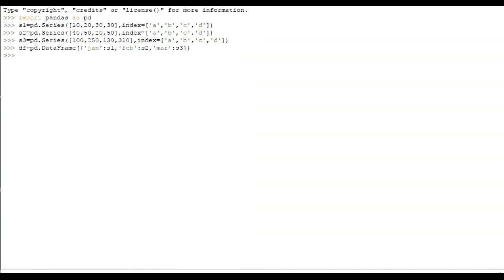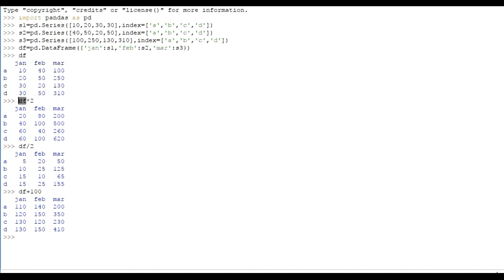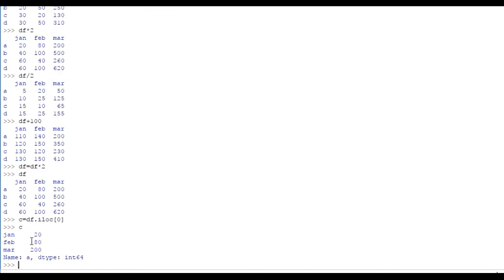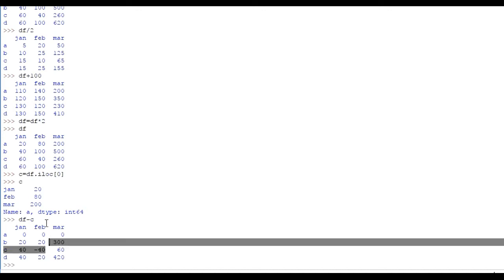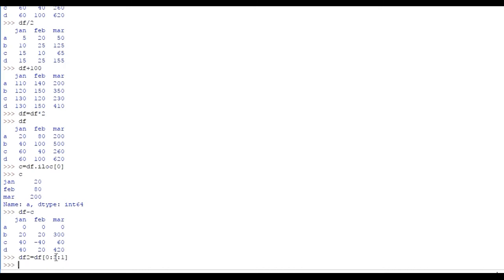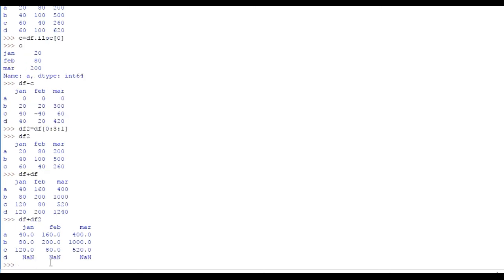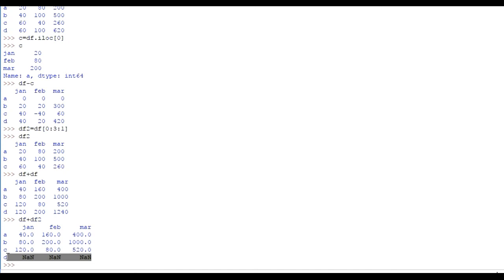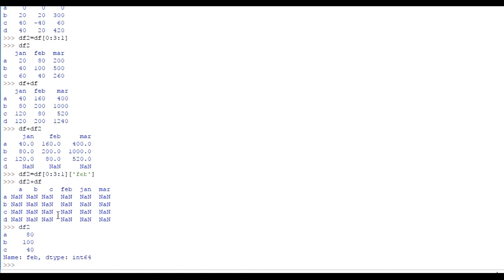Python Data Analysis with Pandas: 10 Arithmetic Operation in Dataframe